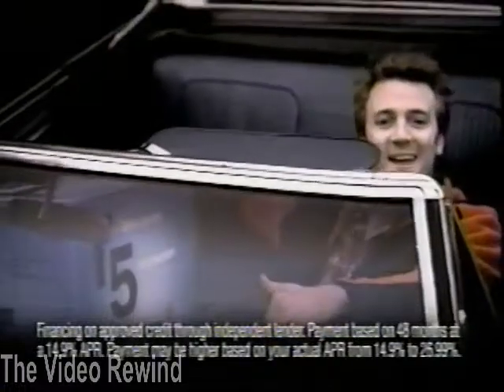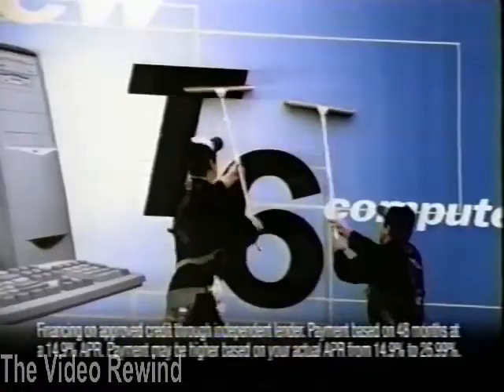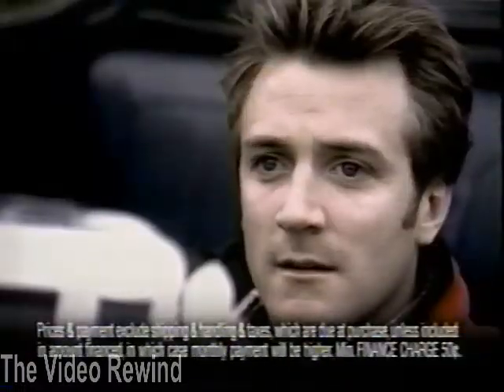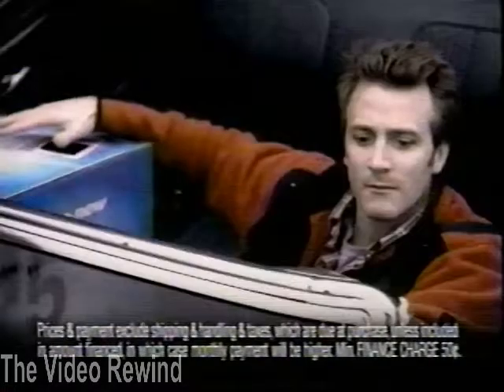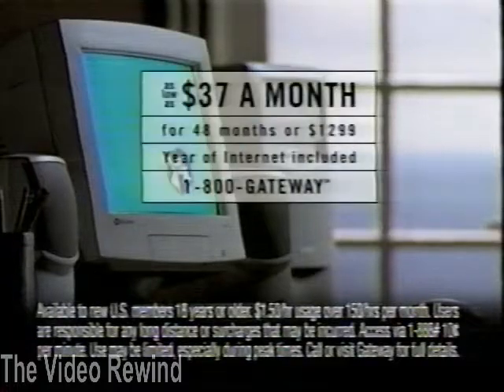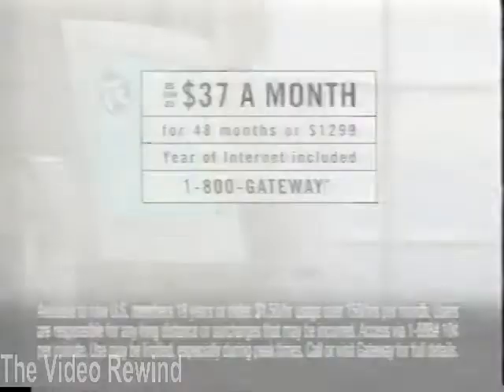Gateway Pentium 3 Computer Commercial (2001)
This is a Gateway Pentium 3 Computer Commercial. It is from 2001. It talks about there Gateway essential PC with the Myware program. The program was set up to help you make sure you never had a old pc. Or so they thought.